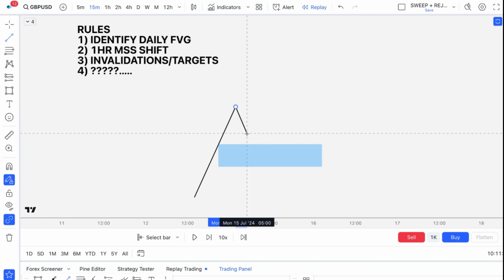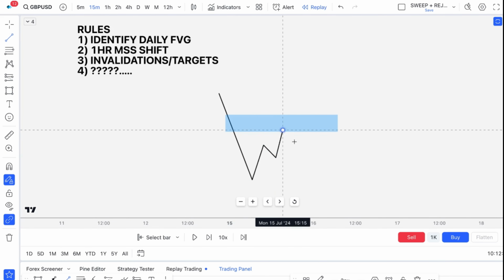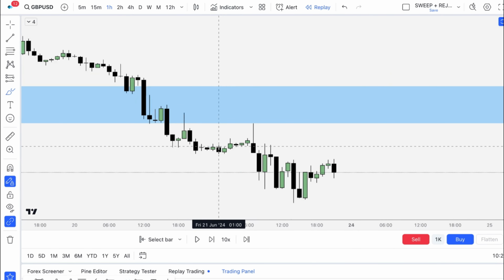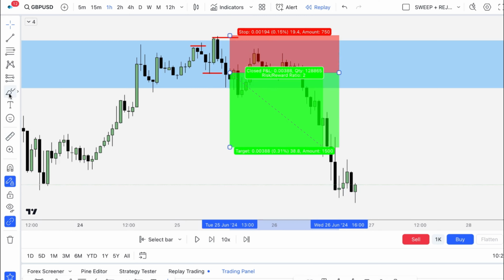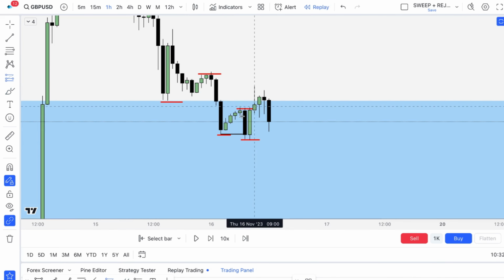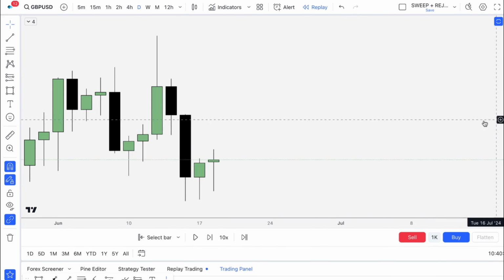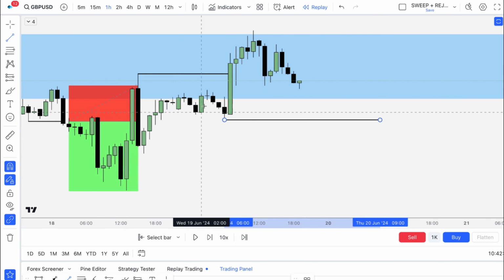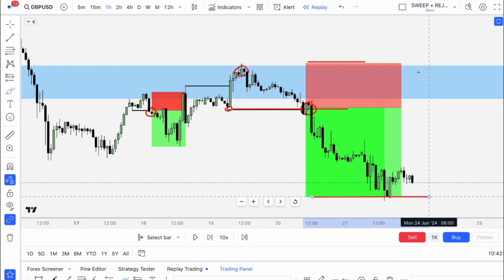Easiest ICT Trading Strategy To Use In 2024! (High Win Rate)